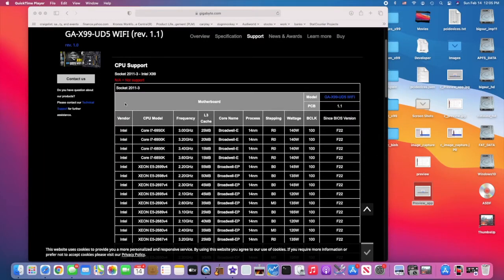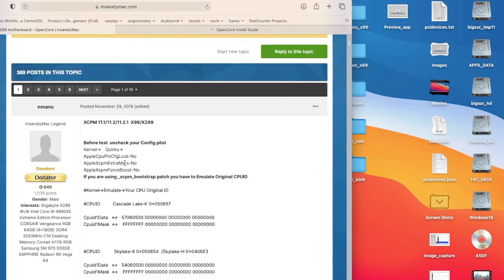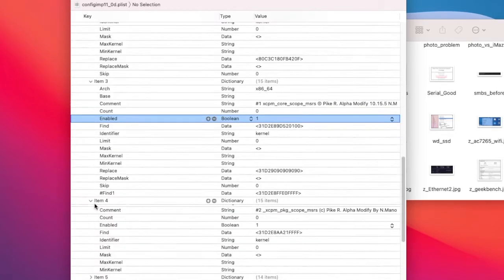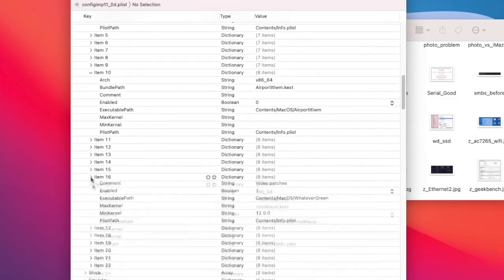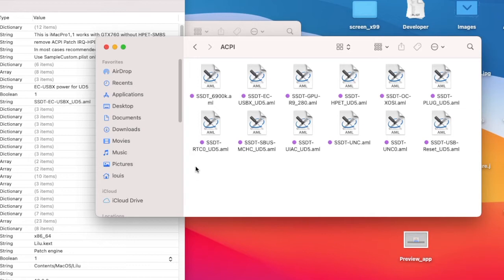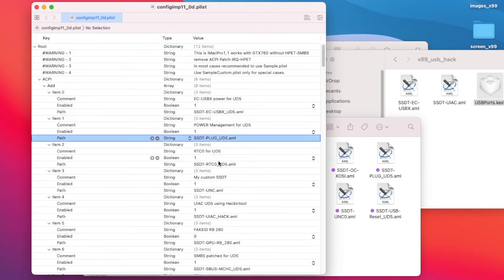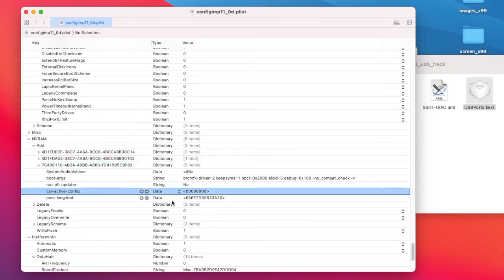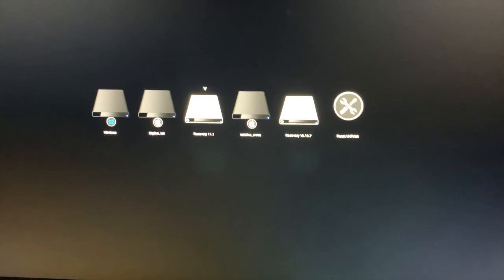How I Install Big Sur To X99 Motherboards